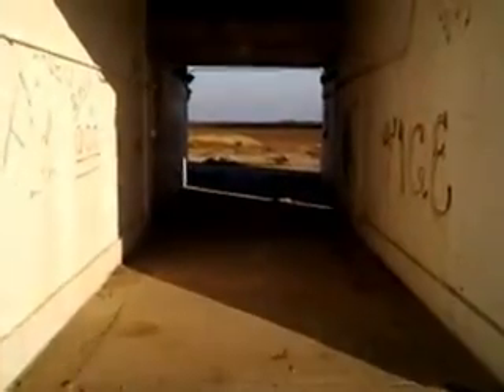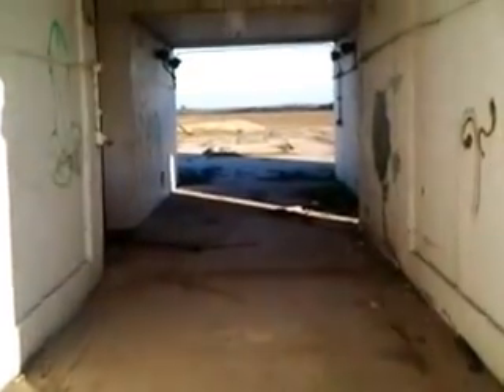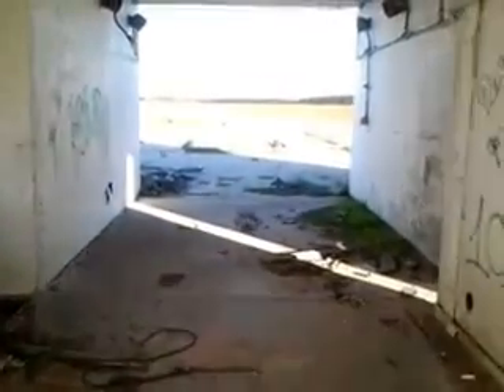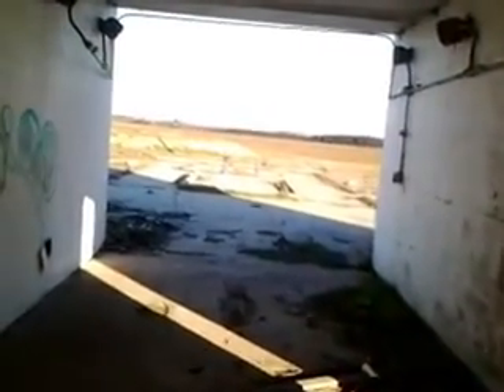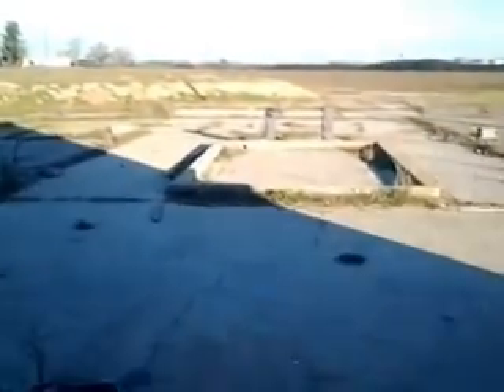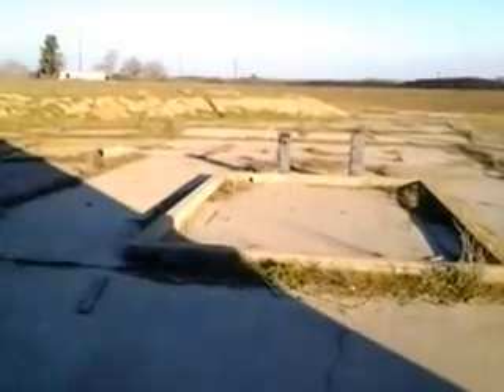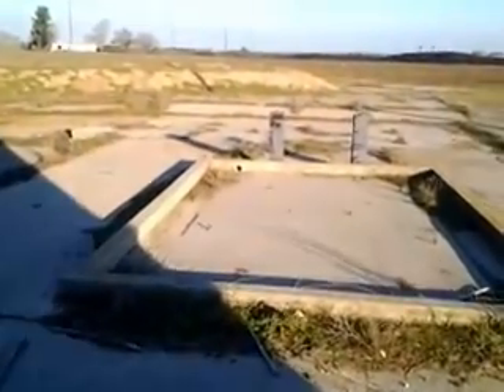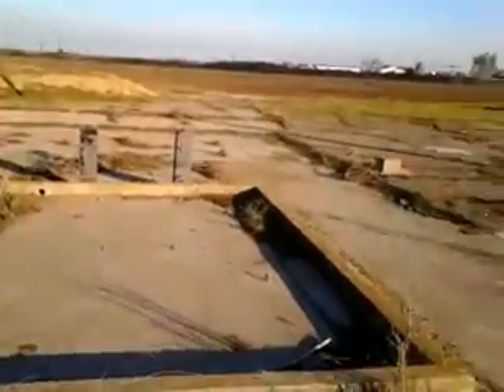Castle AFB Jet engine testing facility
document of jet engine testing room at SAC Castle AFB, Atwater, CA